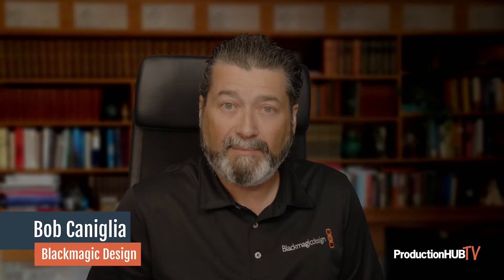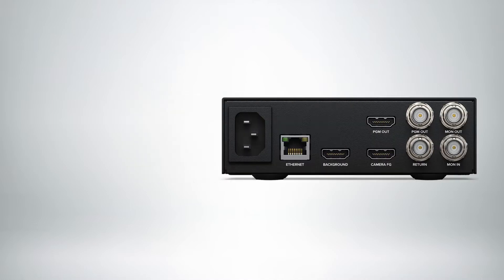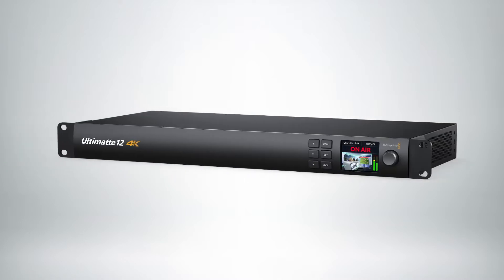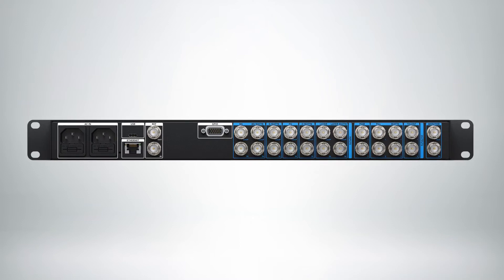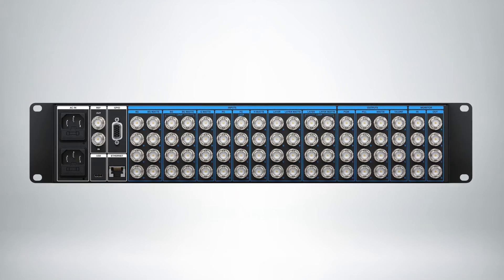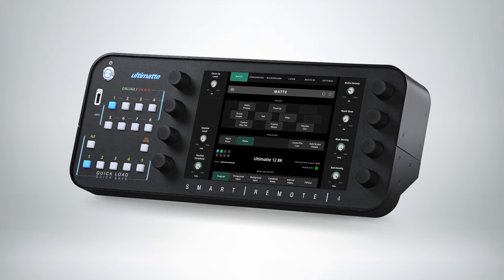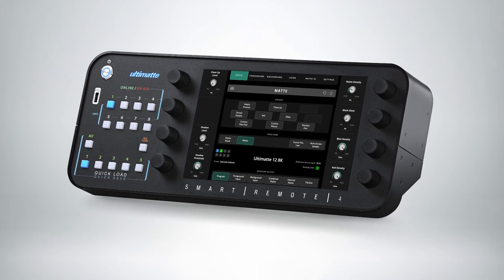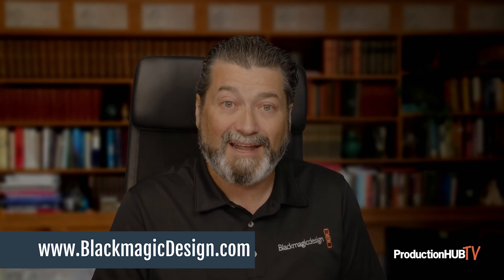Blackmagic Design Showcases New Ultimatte 12 Models for NABHUB 2022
An interview with Bob Cangilia of Blackmagic Design for NABHUB 2022. Blackmagic Design creates the world’s highest quality video editing products, digital film cameras, color correctors, video converters, video monitoring, routers, live production switchers, disk recorders, waveform monitors and real time film scanners for the feature film, post production and television broadcast industries. Blackmagic Design’s DeckLink capture cards launched a revolution in quality and affordability in post production, while the company’s Emmy™ award winning DaVinci color correction products have dominated the television and film industry since 1984.

Blackmagic Design recently announced 4 new models of Ultimatte 12 real time compositing processors that are all designed for creating the next generation of broadcast graphics. Also announced was a new Ultimatte Software Control app for Mac and Windows that’s available for download free of charge. This software lets you control all Ultimatte 12 models without the additional cost of a hardware control panel.

The new Ultimatte 12 models are designed at lower cost while retaining the same high quality processing for incredible edge handling, greater color separation, amazing color fidelity and better spill suppression. There are 4 new models, Ultimatte 12 HD, Ultimatte 12 4K and a massive Ultimatte 12 8K model. This allows customers to get an Ultimatte 12 for the television standard they are using.

In addition to these 3 models, there is a lower cost Ultimatte 12 HD Mini model with HDMI connections priced at only US$495. Ultimatte 12 HD Mini was specifically designed to let ATEM Mini customers get the benefits of broadcast quality keying to build innovative fixed camera virtual sets. All models of Ultimatte 12 include built in frame stores so you can key using stills for backgrounds, eliminating the cost of external equipment. This means all compositing can be done in the Ultimatte itself!

Even at these new lower prices, all Ultimatte 12 models, even Ultimatte 12 HD Mini, have the same incredibly advanced image processing algorithms and a huge internal color space. This means all models produce identical quality compositions. The processing automatically generates internal mattes so different parts of the image are processed separately based on the colors in each area. This means customers get fine edge detail where it’s needed the most, like on hair, and smoother transitions between colors or other objects in the scene. Everything is handled by new math and sub pixel processing that’s designed for incredible quality and clarity.

When it comes to live production, customers need to work fast. Ultimatte 12 features one touch keying technology that analyzes a scene and automatically sets over a 100 parameters so customers get great keys without having to do a lot of extra work. One touch keying is dramatically faster and helps customers accurately pull a key with minimum effort. That leaves customers free to focus on the program, while Ultimatte 12 takes care of the rest.

The improved flare algorithms in Ultimatte 12 can remove green tinting and spill from anything, which is one of the reasons why Ultimatte 12 creates true, realistic looking virtual environments. That also means customers don’t have to worry about shadows or transparent objects with reflections. Ultimatte 12 automatically samples the colors, creates seamless mattes for walls, floors and other parts of the image, and then applies the necessary corrections.

The Ultimatte 12 4K and Ultimatte 12 8K models feature advanced 12G-SDI connections so customers can operate with current HD video formats as well as future Ultra HD and 8K video formats. 12G-SDI gives customers high frame rate Ultra HD via a single BNC connection that also plugs into all of their regular HD equipment.

The unique Ultimatte 12 HD Mini model has a special feature that allows conversion of SDI camera control to HDMI. This means an ATEM SDI switcher can control a HDMI connected Blackmagic Pocket Cinema Camera. All ATEM switchers send camera control over SDI, and this Ultimatte model can translate it to HDMI for the camera. Now add a camera number in the Ultimatte utility to get control of the camera color corrector, tally and even remote record trigger.

Plus all Ultimatte 12 models now include the free Ultimatte Software Control for Mac and Windows. The main window has menus arranged in sections that perform different functions. Although the interface can look intimidating at first glance as it has so many different buttons and settings, it won’t take long to master, so customers will quickly learn to move between settings instinctively as customers build their composition.